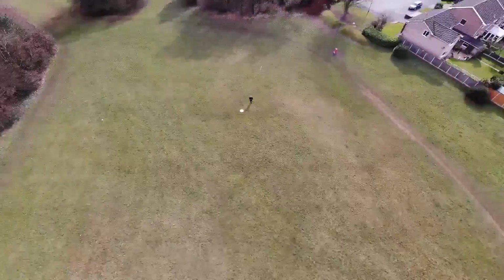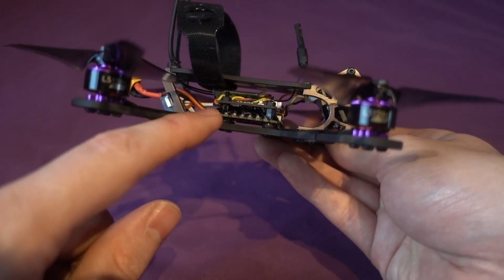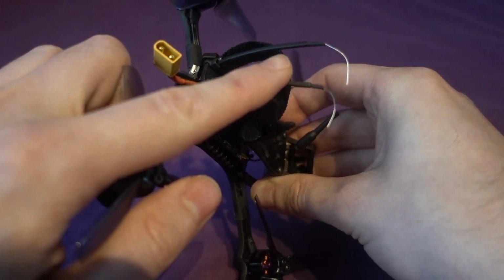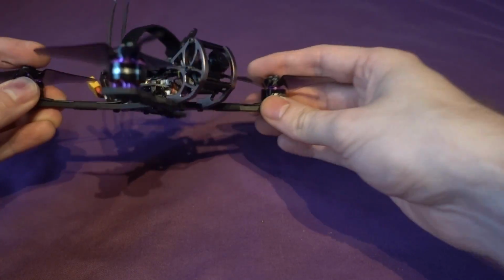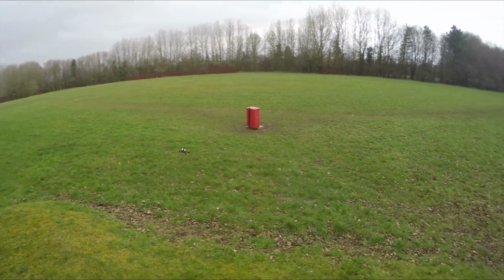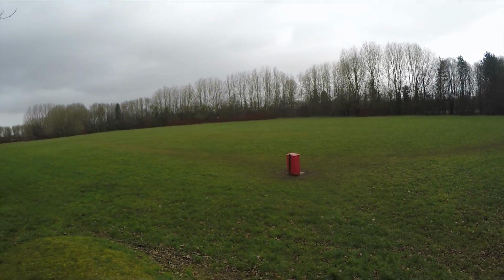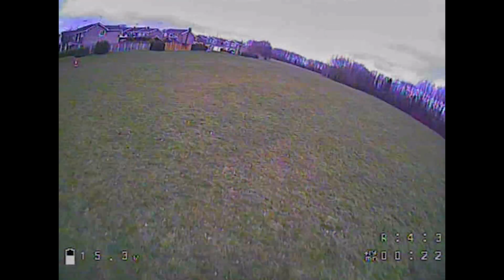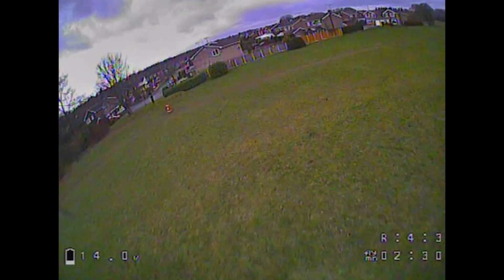LISAMRC LS-X140 Lightweight 3 Inch Freestyle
Correction. I shouldnt need to tap into the VTX line with a HD system the video in should be enough. I guess I was tired when making this vid!